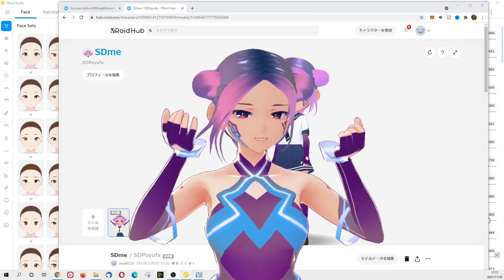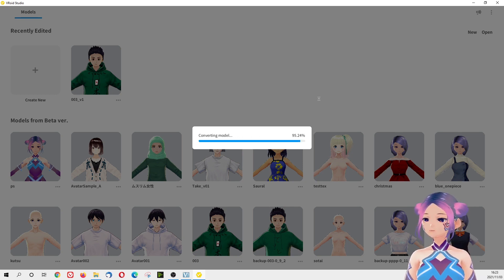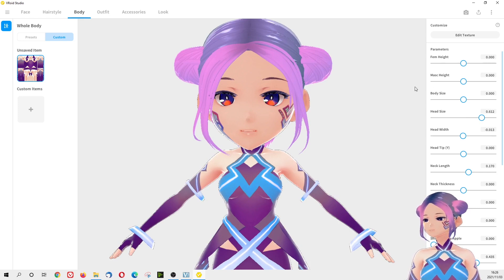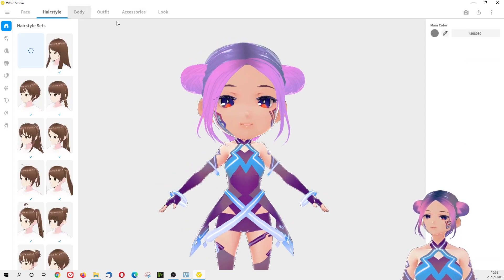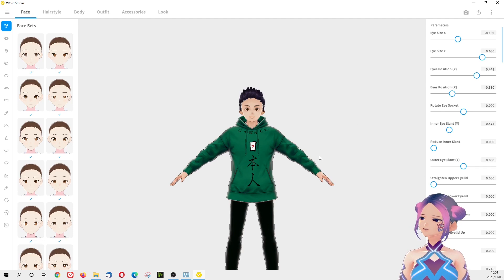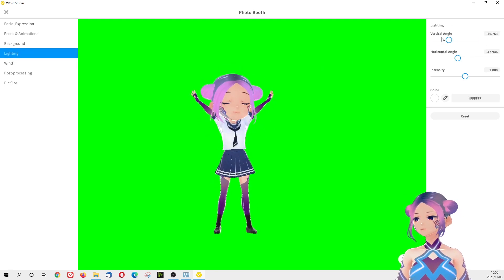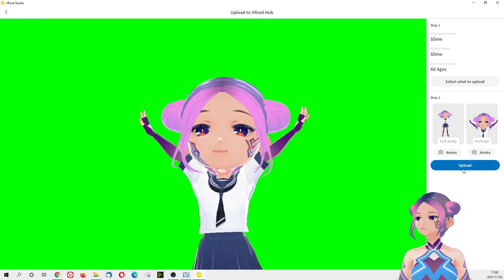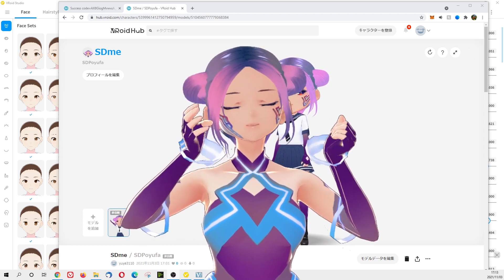Let's try VRoid Studio stable version - create an SD character.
Future is Now - Vol. 117
VRoid Studio has updated a new stable version which makes it easier to create an avatar in many ways. In today's episode, We will go through the major differences and discuss some new features. In addition, I created an SD character for fun to show you how it works. I hope you enjoy it! Let me know if there are any questions.

Links and references:
VRoid Studio